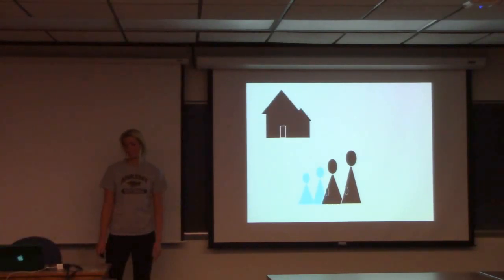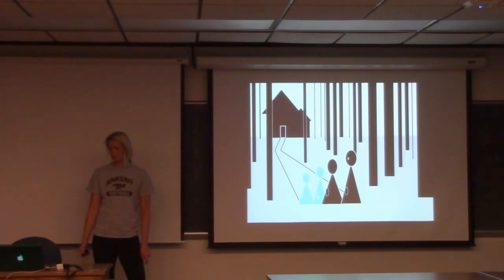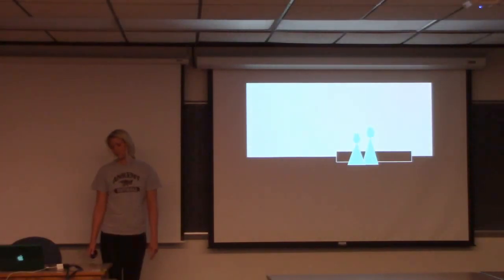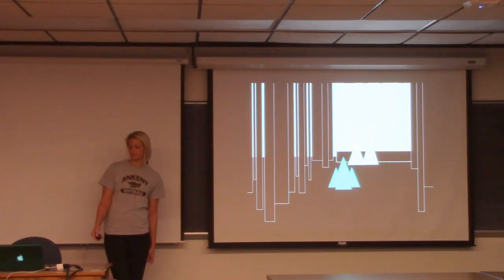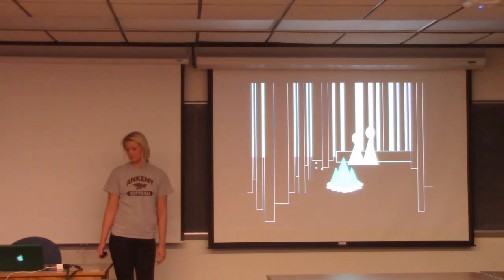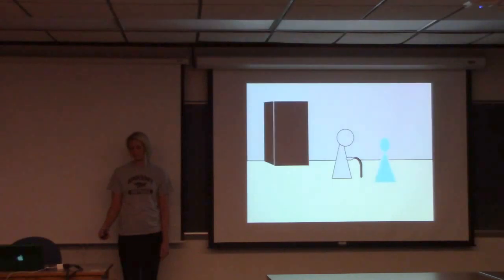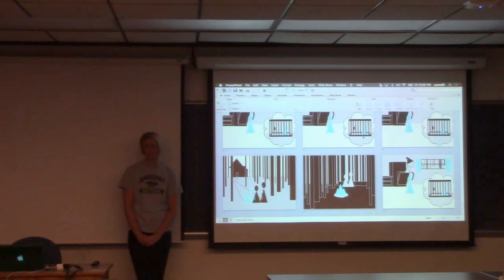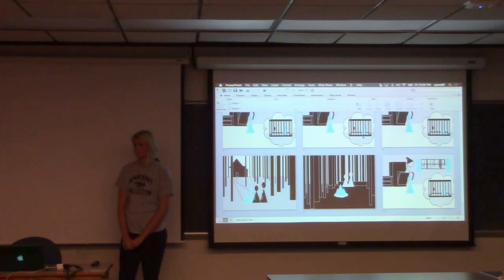DC Thompson Megan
Molly Bang Video